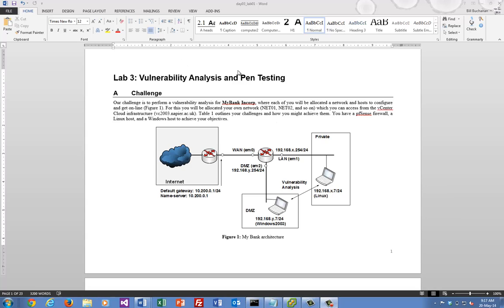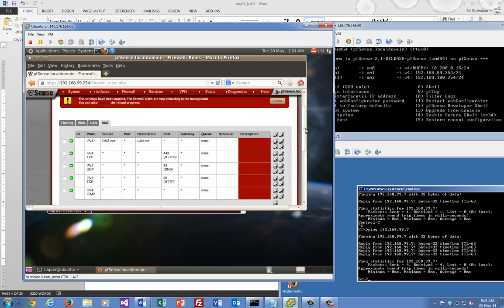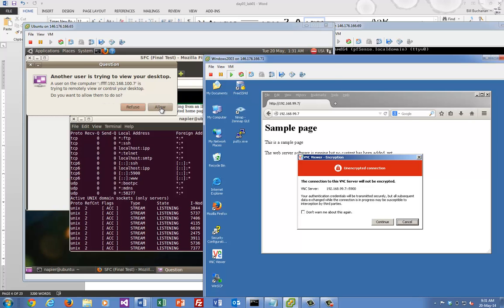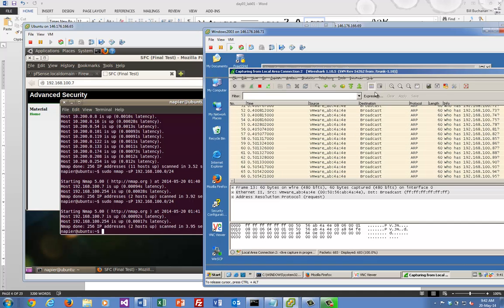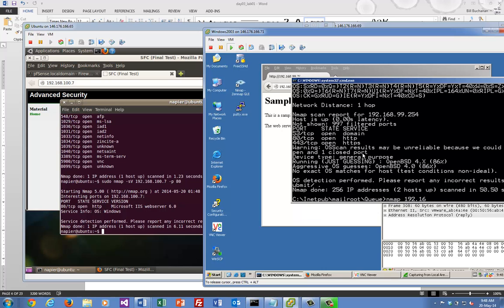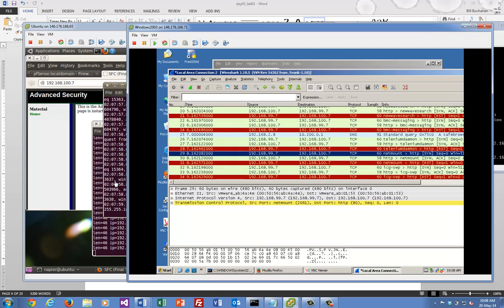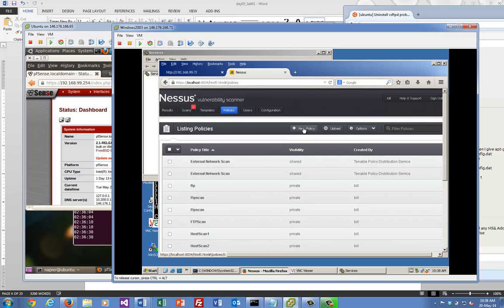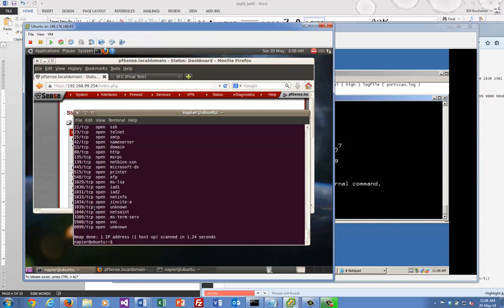Lab 2: Vulnerability Analysis and Pen Testing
Vulnerability Analysis and Pen Testing